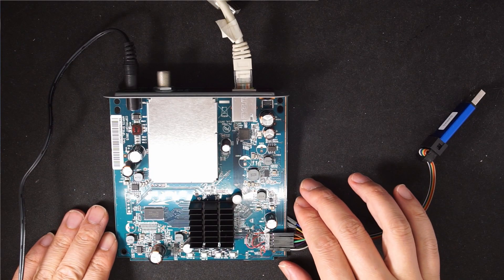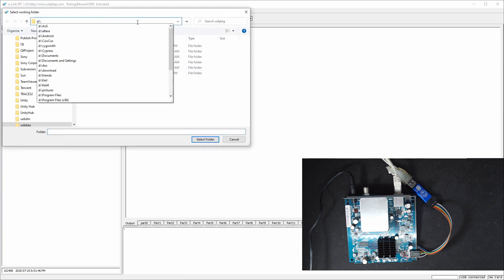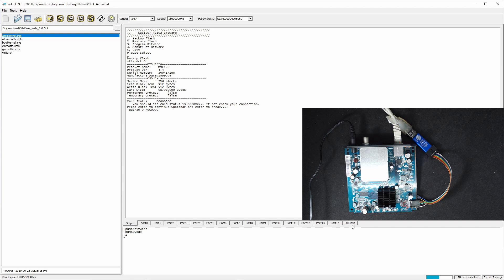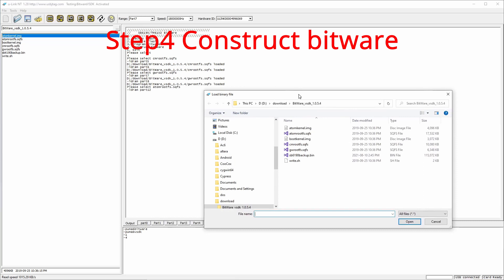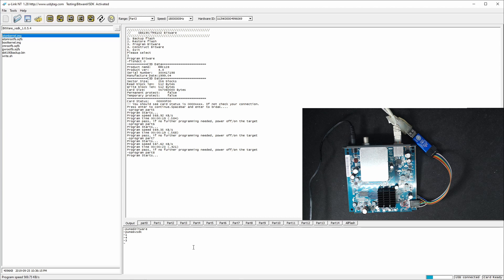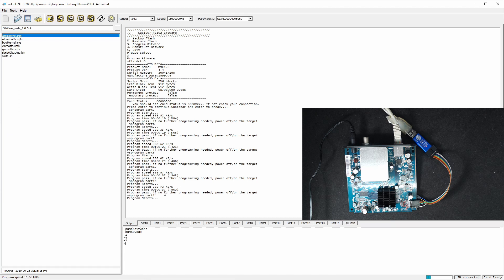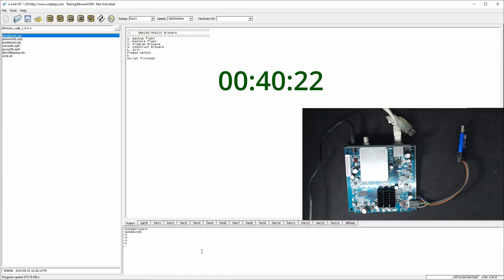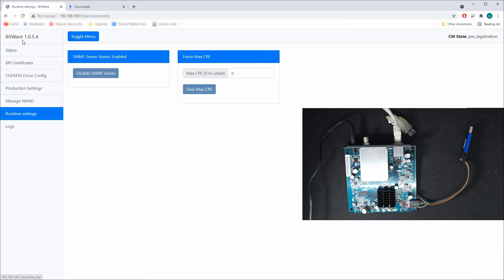Step by step program bitware on SB6190 with u-Link NT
Construct the bitware will load all the files into memory. Script will allow you program each partitions with one key press.
The first time bootup will take about 2 minutes and be a little bit patient.
Download 1.28 software which has the right configuration and script. It also fixed several issues regarding emmc programming.
Backup your original firmware first so you will be able to restore it.